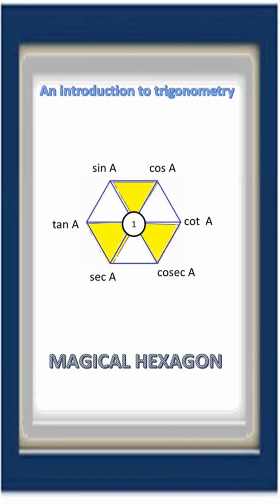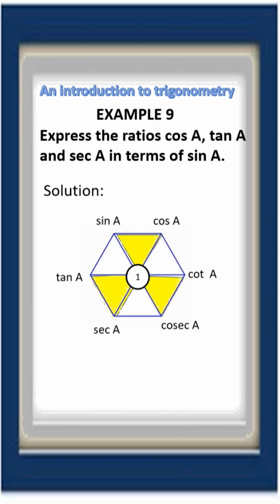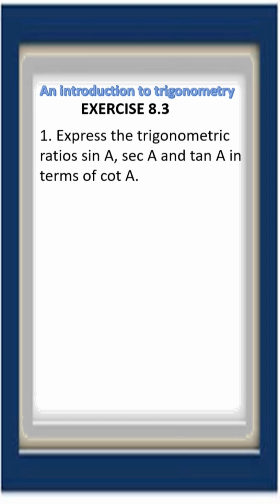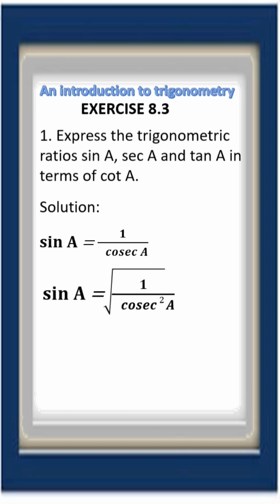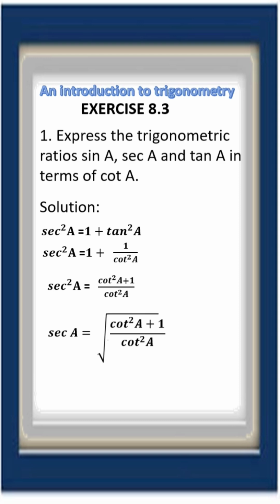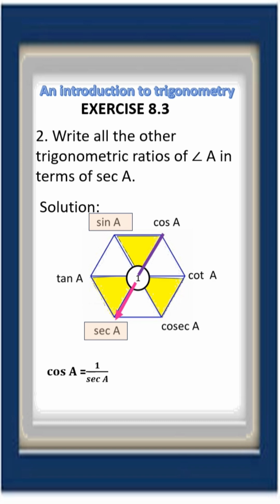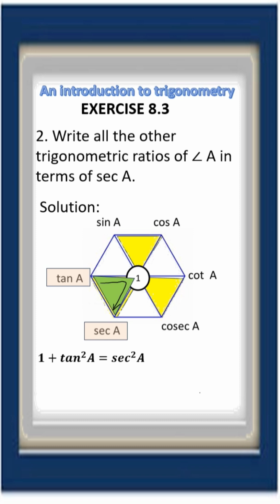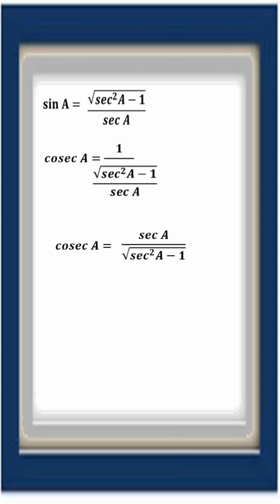how to use a magical hexagon in solving trigonometric problems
Express the ratios cos A, tan A and sec A in terms of sin A.
Express the trigonometric ratios sin A, sec A and tan A in terms of cot A.
Write all the other trigonometric ratios of  A in terms of sec A.